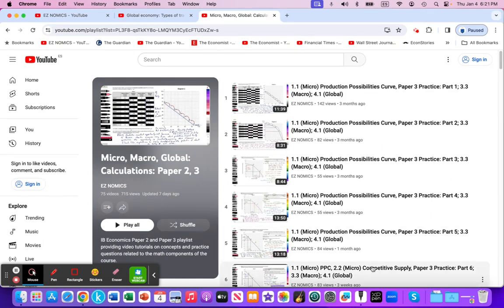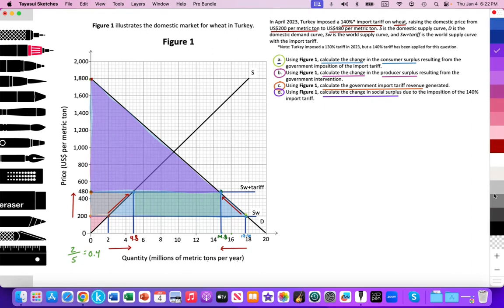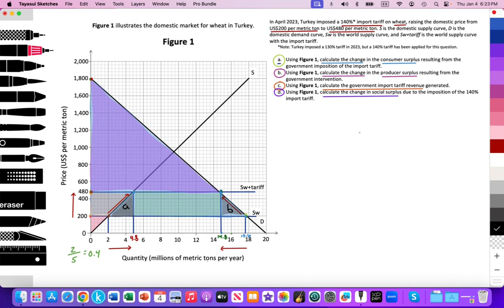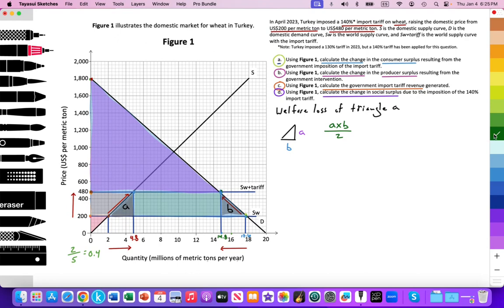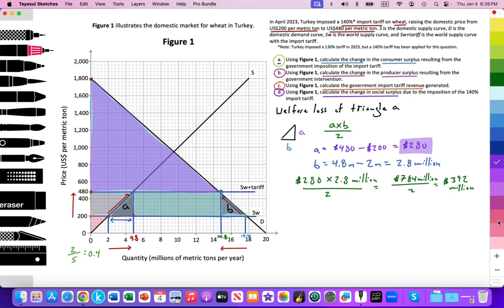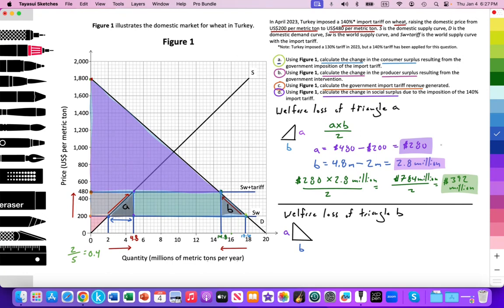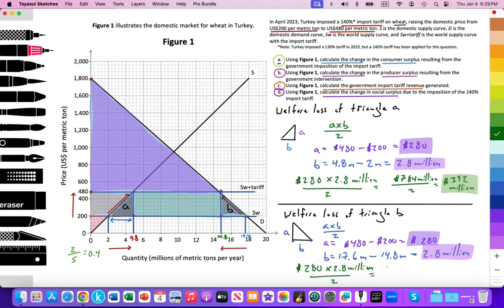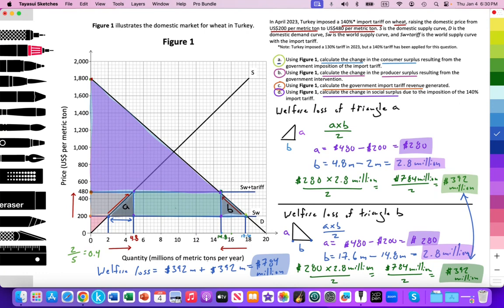4.2 (Global economy) Tariffs: Quantitative practice: Calculate welfare loss areas: Part 5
Video tutorial for IB Economics students illustrating how to calculate the effects of an imposed per unit tariff on stakeholders and welfare.

Part 5: Calculating the welfare loss areas (import tariff model).

Paper 3 style question (At time 0:42):

Figure 1 illustrates the domestic market for wheat in Turkey.

In April 2023, Turkey imposed a 140%* import tariff on wheat, raising the domestic price from US$200 per metric ton to US$480 per metric ton. S is the domestic supply curve, D is the domestic demand curve, Sw is the world supply curve, and Sw+tariff is the world supply curve with the import tariff.
* Note: Turkey imposed a 130% tariff in 2023, but a 140% tariff has been applied for this question.

a. Using Figure 1, calculate the change in the consumer surplus resulting from the government imposition of the import tariff.

b. Using Figure 1, calculate the change in the producer surplus resulting from the government intervention.

d. Using Figure 1, calculate the change in social surplus due to the imposition of the 140% import tariff. (At time 0:50)

* y-axis measures the price in $US per metric ton of wheat
* x-axis measures the quantity of wheat in millions of metric tons

* Free market global price is at $200
* Free market quantity of domestic demand is 17.6 million metric tons
* Free market quantity of domestic supply is 2 million metric tons

* 140% import tariff raises the domestic price to $480
* Quantity domestically demanded with the import tariff is 14.8 million metric tons
* Quantity domestically supplied with the import tariff is 4.8 million metric tons

* Welfare loss of triangle a = (height of a x length of b) / 2
* At time 2:39
* Welfare loss of triangle a represents the misallocation of resources toward productively inefficient farmers (domestic producers) to increase wheat output as a result of the trade protection. These domestic producers do not have the comparative advantages in wheat production relative to other foreign producers who are more productively efficient.

* At time 3:40
* Height of a = $480 - $200 = $280
* Length of b = 4.8 million - 2 million = 2.8 million
* ($280 x 2.8 million) / 2
* $784 million / 2
* $392 million = the welfare loss of increased wheat output by productively inefficient domestic producers

* Welfare loss of triangle b = (height of a x length of b) / 2
* At time 3:15
* Welfare loss of triangle b represents the lost domestic consumption as a result of the increased domestic price of wheat from $200 to $480, which was caused by the tariff trade protection.

* At time 6:50
* Length of b = 17.6 million - 14.8 million = 2.8 million
* $784 million / 2
* $392 million = the welfare loss of decreased wheat consumption resulting from the trade protection

* Total welfare loss = welfare loss of triangle a + welfare loss of triangle b
* = $392 million + $392 million = $784 million
* Total welfare loss as a result of the government import tariff imposition = $784 million